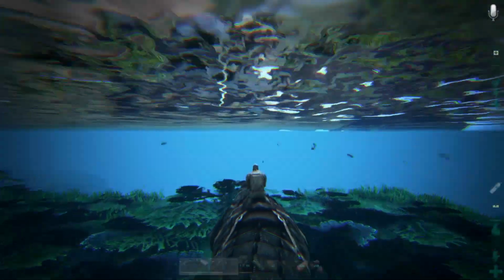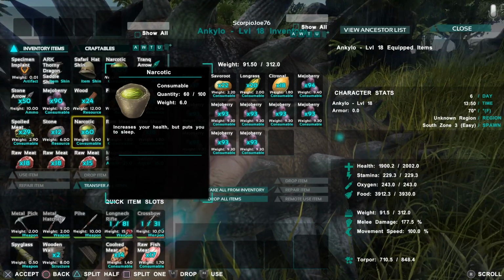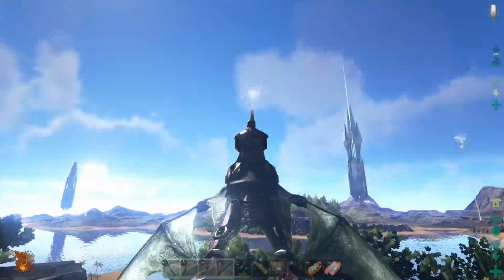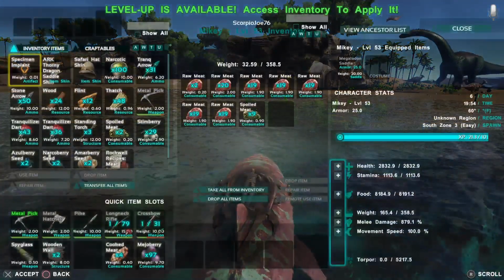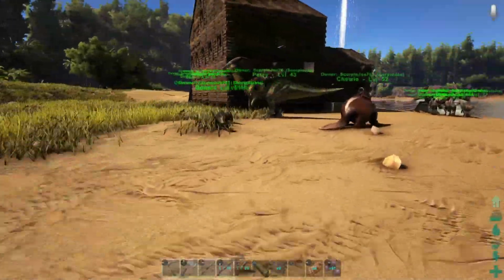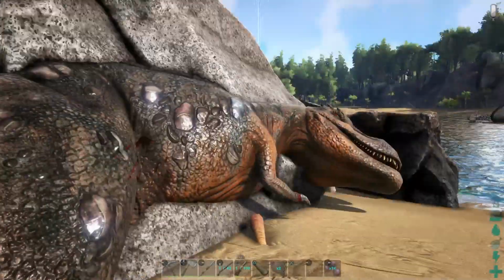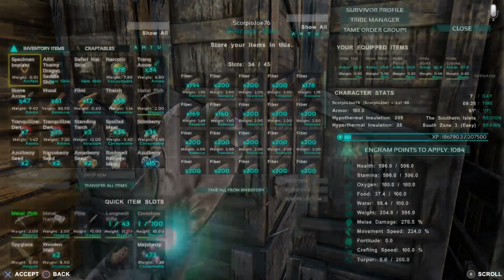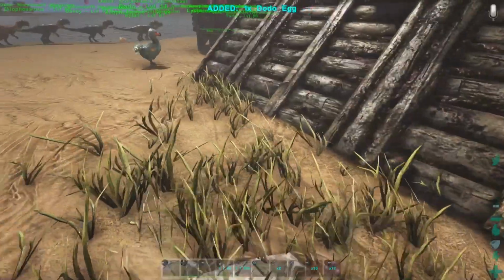Pwning Carnivores - ARK: Survival Evolved - Ep.7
Showing the meat-eaters who the boss is.